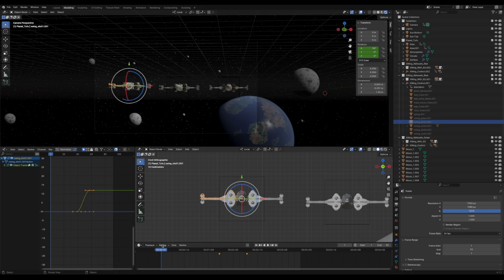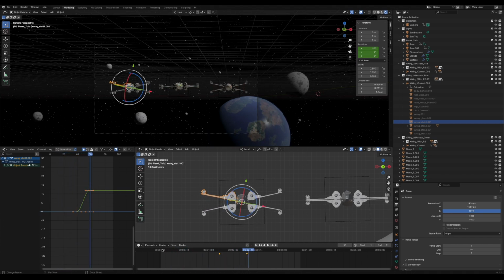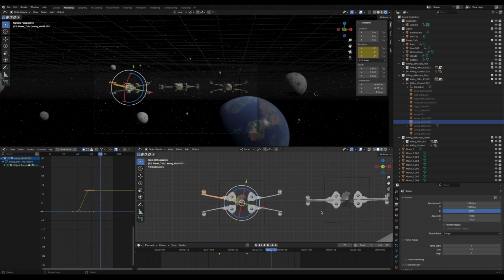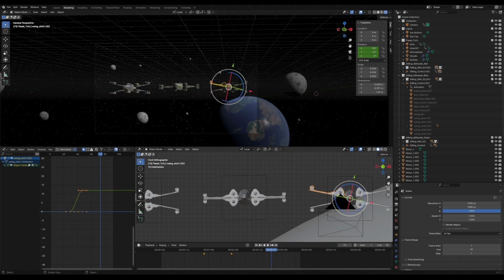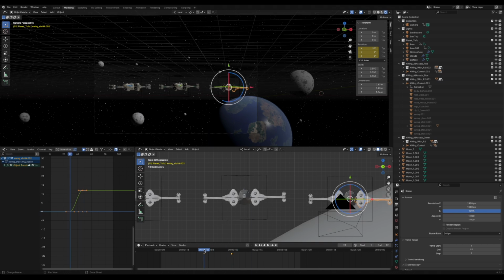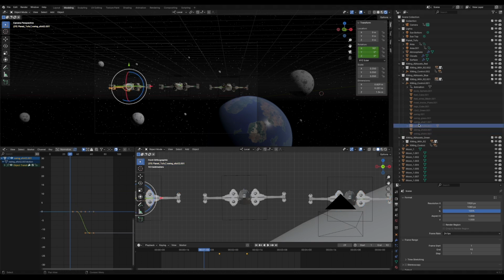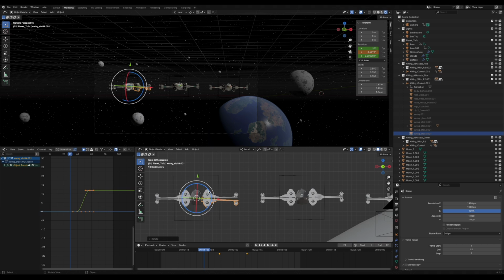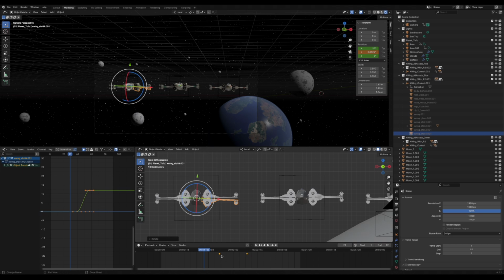X-Wing Attack Position (S2 E16)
X-Wing Attack Position by separating the ships into 5 pieces.

0:00 Intro
0:03 W-Xing Setup
1:57 Why I didn't use a bone control
2:10 Outro